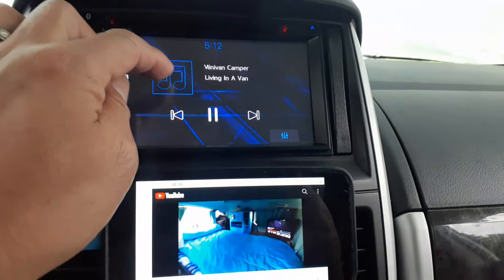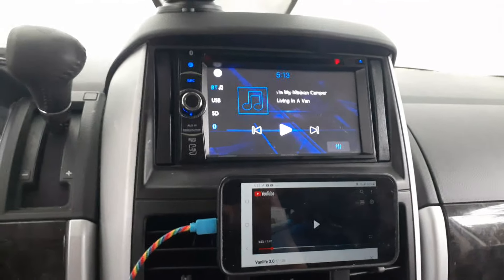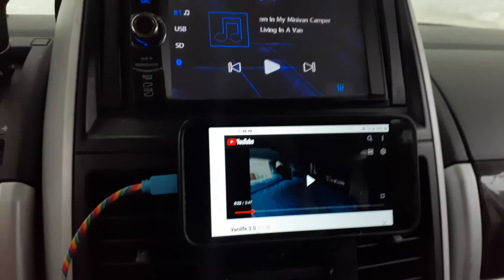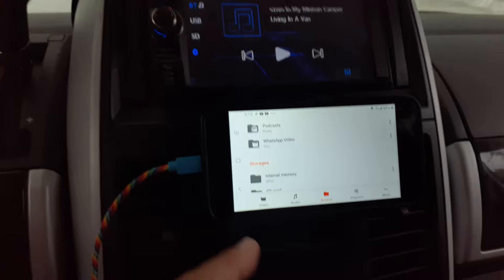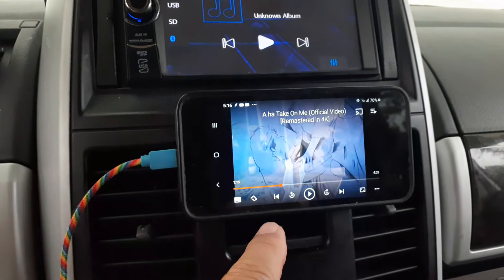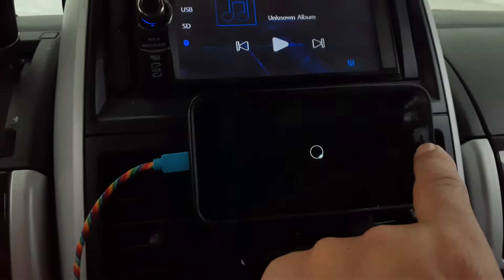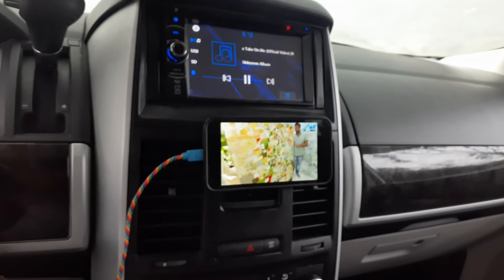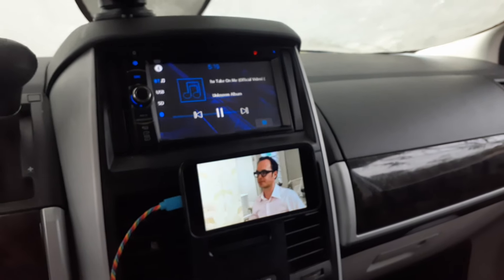Using An Old Smartphone As A Multimedia Device Living In A Van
Here's a free way to add a multimedia entertainment system to your vsn or car.